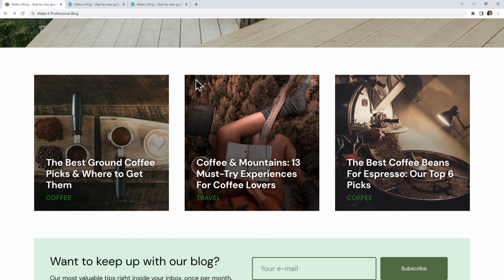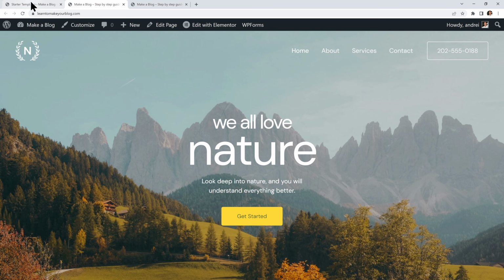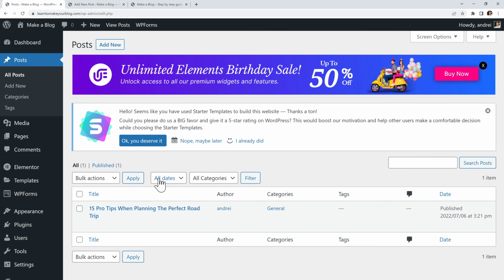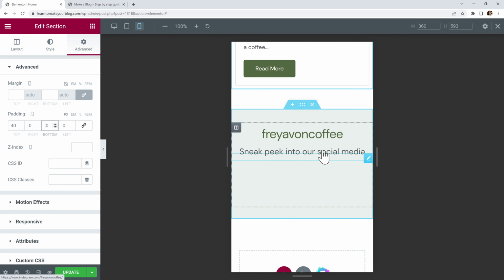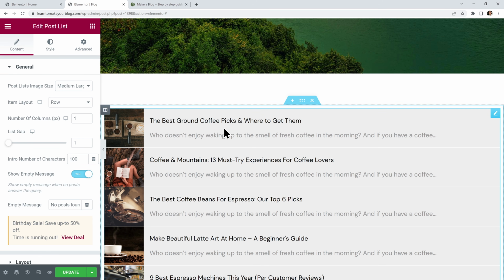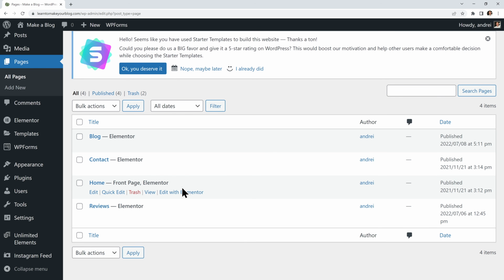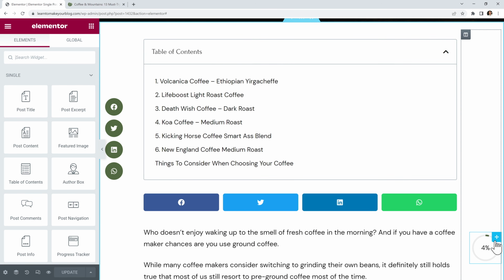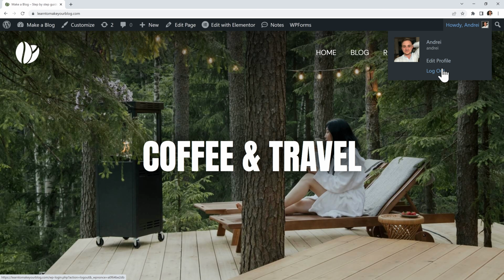Make An Amazing WordPress Blog (Step By Step)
This is the best way to make a professional WordPress blog, in 10 easy steps that anybody can follow.

Update 2024 – in this video we've used Namehero for our hosting, but unfortunately they've nearly doubled their prices in the meantime. I've moved my sites over to Chemicloud, which I highly recommend - you can see why in my latest tutorial

Namehero is still a decent option, but Chemicloud is much better value for money. Chemicloud is super fast (same Litespeed technology as Namehero), it allocates your website more resources, and has amazing customer support. The decision is yours, best of luck with your new blog!

These links are always updated to give you the best available price. Thank you so much for supporting our tutorials!

00:00:00 Make A Professional WordPress Blog
00:04:53 Step 1: Get Fast Hosting & Website Name

00:08:23 Step 2: Install & Configure WordPress
00:14:00 Step 3: Import Starting Design & Pages

00:20:05 Step 4: Design Homepage
00:26:48 Install Blog Posts Widget
00:27:54 Publishing Blog Posts
00:33:52 Design Latest Posts Section
00:39:53 Instagram Dynamic Content
00:44:21 Make Homepage Mobile Friendly
00:47:00 Make Your Logo
00:49:52 Design Header & Footer

00:59:25 Step 5: Design Blog Page
01:09:12 Step 6: Design Reviews Page
01:11:39 Step 7: Design Blog Posts
01:17:04 Step 8: Design Contact Page

01:21:33 Step 9: Make a Pro Design (Configure Elementor Pro)
01:24:27 Pro Blog Post Design
01:36:15 Pro Related Posts Section
01:39:35 Pro Homepage Featured Posts
01:43:42 Pro Homepage Subscribe Box

01:47:52 Step 10: Make Your Website Blazing Fast

We reply to every single comment and will be super happy to help!